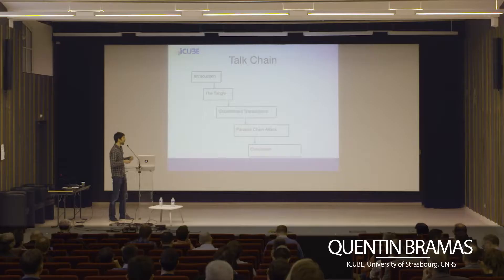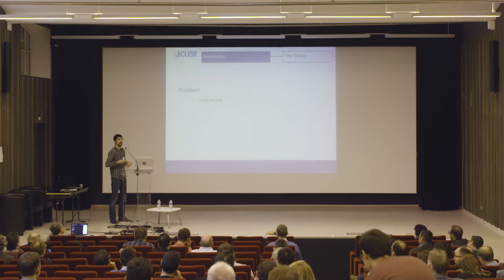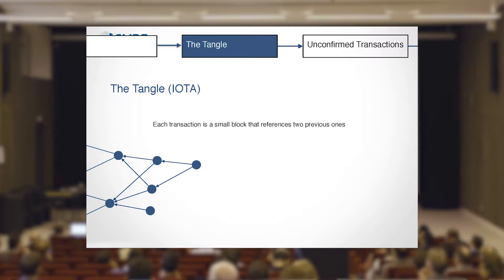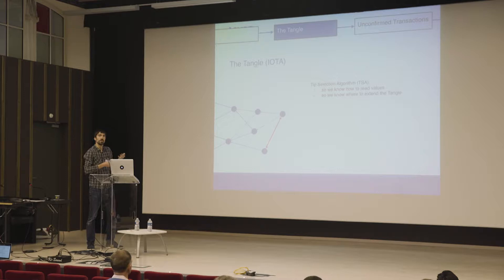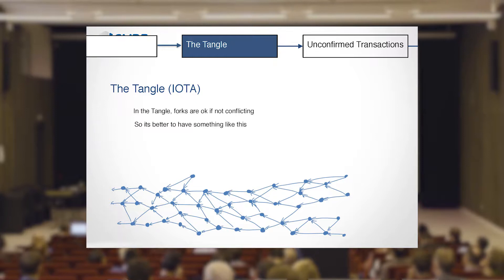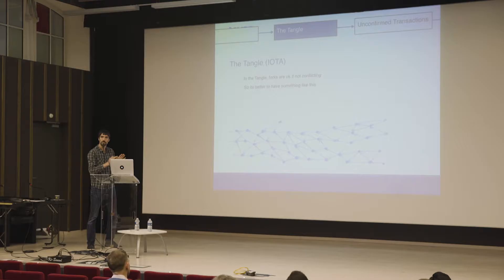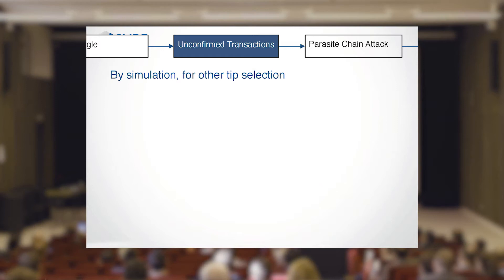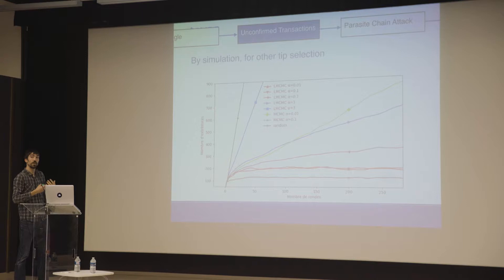"The Stability and the Security of the Tangle", Quentin Bramas (ICUBE, Univ of Strasburg, CNRS)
Tokenomics International Conference on Blockchain Economics, Security and Protocols, an international forum for theory, design, analysis, implementation and applications of blockchains and smart contracts